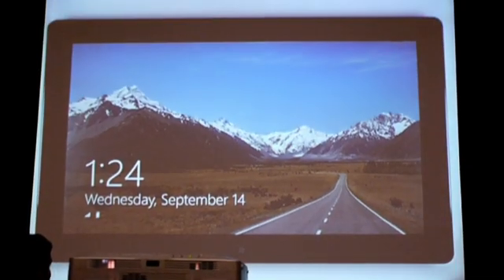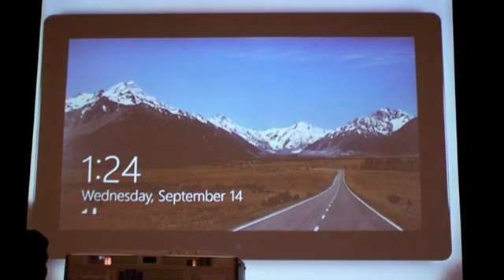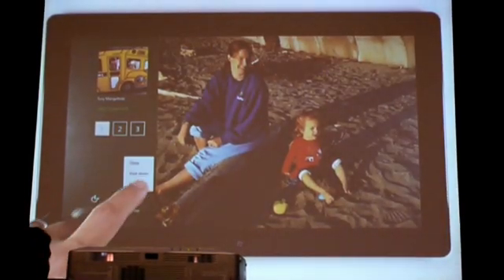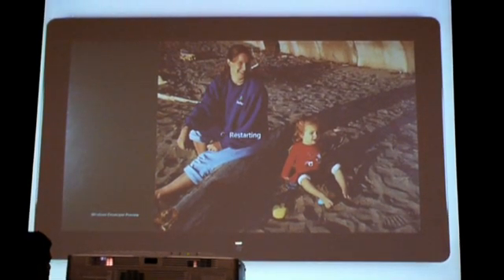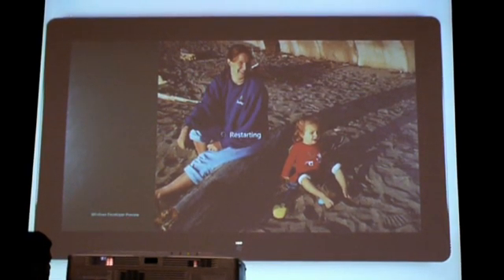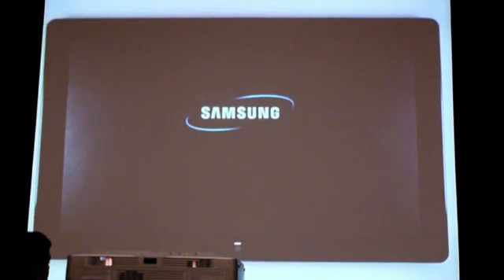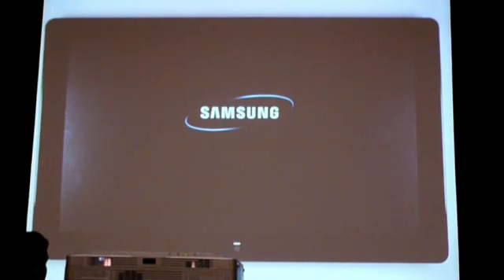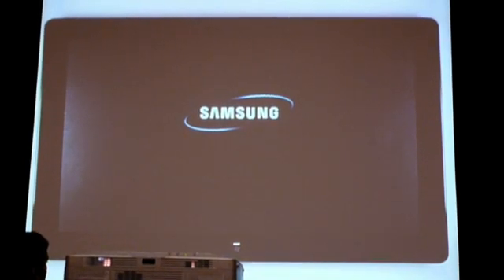Windows 8 Shows Speedy Boot Time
windows 8 boot time Windows 7 has narrowed the boot time gap substantially, thanks to techniques like parallel driver initialization, but Microsoft wants the process to be faster still. A video demonstration shows Windows 8 booting in ... 8 seconds.
In the blog post, Gabe Aul, a Windows director of program management, characterizes Windows 8's fast startup mode as "downright amazing."